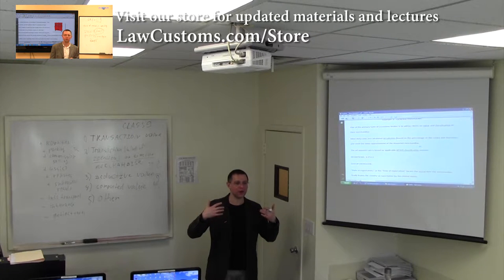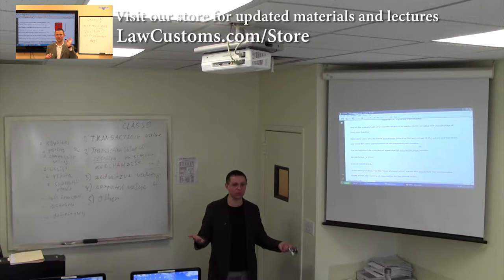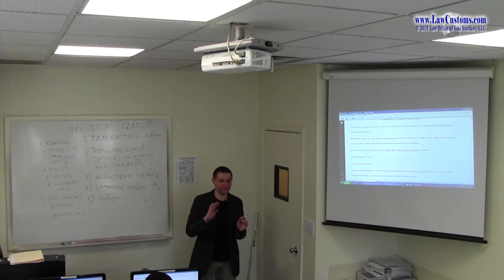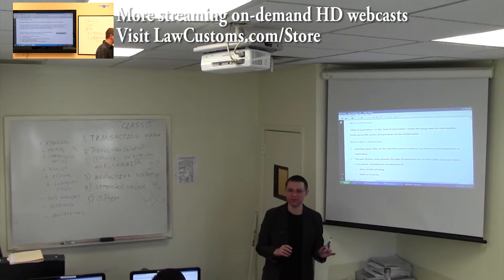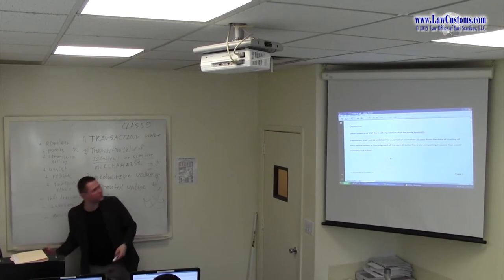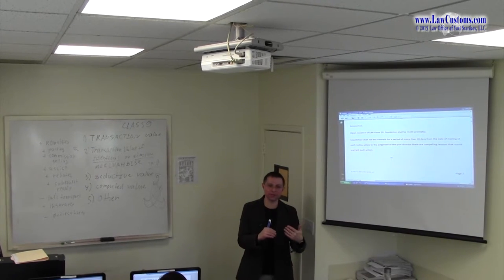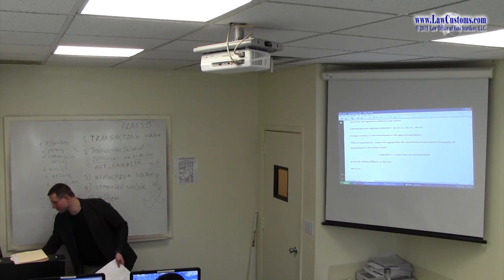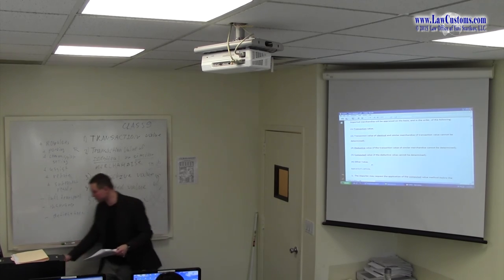April 2013 Customs Broker License Examination Preparation Class 9 Part 7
Lecture series preparing examinees to pass April 2013 Customs Broker License Examination (CBE Exam).

Class continues with discussion of Customs (CBP) from previous lecture.  Lecture offers analytical methodology of approaching bonds on the customs broker exam.  Types of bonds and factors to consider are discussed.  Role of surety.  How the bond is calculated (e.g. formula, minimum and maximum amounts).  In addition to deliberation about “regular” bond, class also talks about Temporary Importation under Bond situations.

After finishing topic on Bonds, class shifts to Customs and Trade Automated Interface Requirements (CATAIR).  The lecture focuses on appendixes (“B”, “D”, “G”) that are usually tested on the exam.

After CATAIR, lecture goes into exploration of Appraisement of Merchandise principles, or the value amount one needs to declare for a particular product.  This is 19 C.F.R. Part 152.  Class examines concepts and structure of transaction value, transaction value of the similar merchandise, deductive value, computed value methods.  As a part of valuation topic, class introduces basic principles of intellectual property rights: Patent, Copyright, and Trademark.  Class also discusses role of foreign currency.  Role of transportation charges as a part of declared value.
After valuation, class briefly talks about General Order merchandise and Country of Origin, Foreign Trade Zones (FTZs).